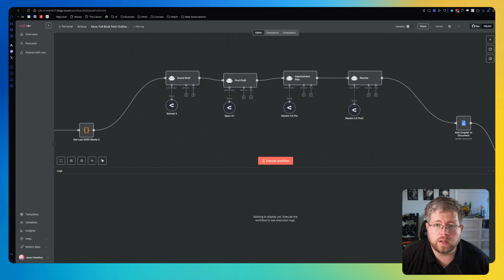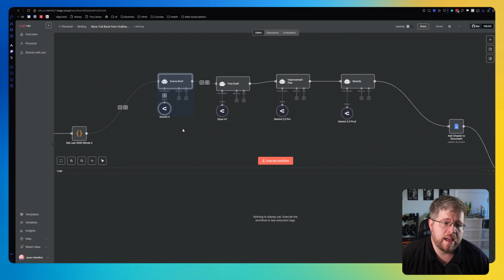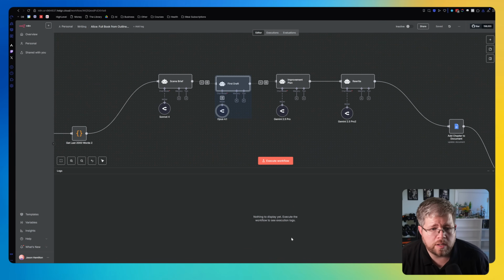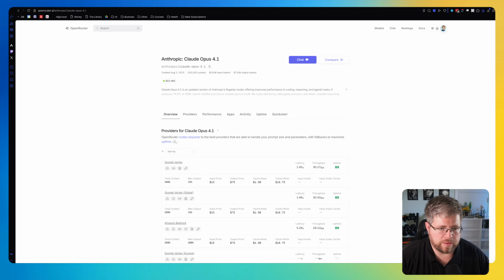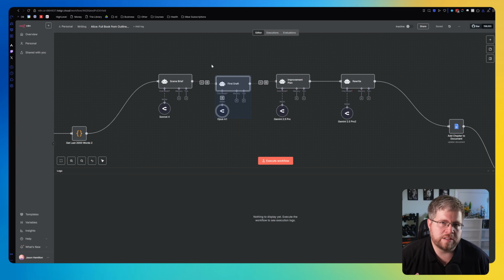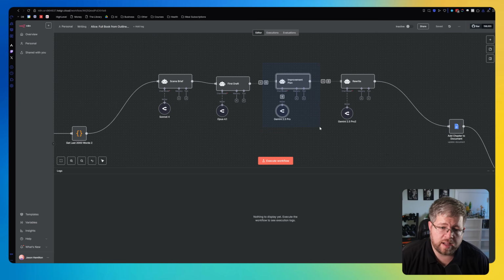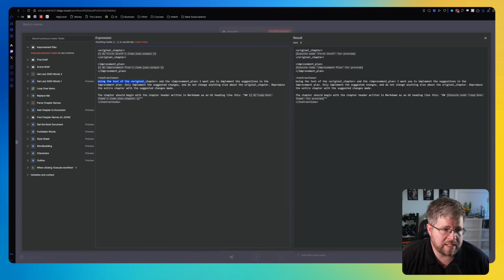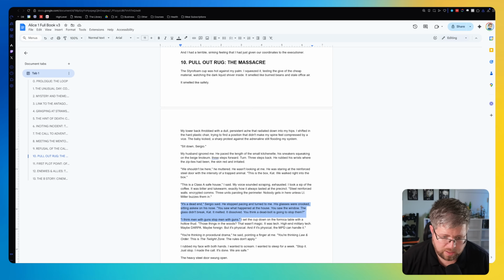How Well Do Gemini 3 and GPT 5.1 Write?